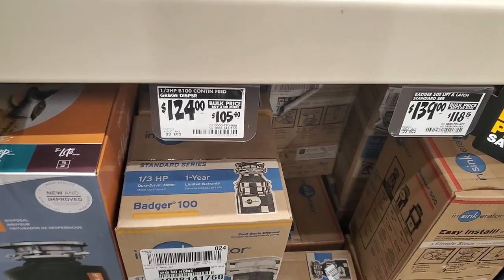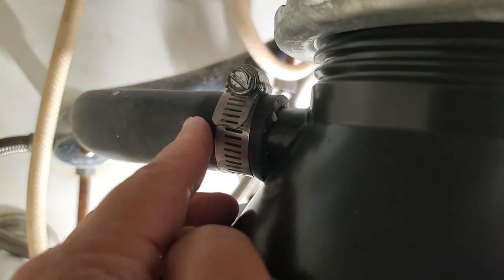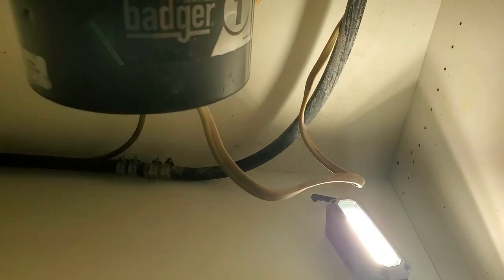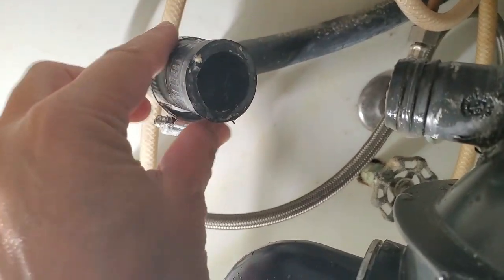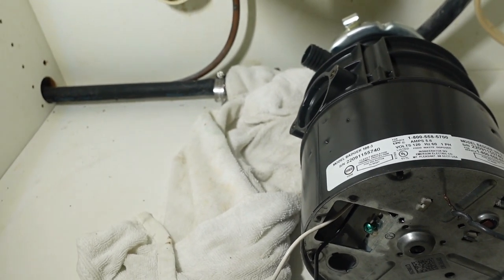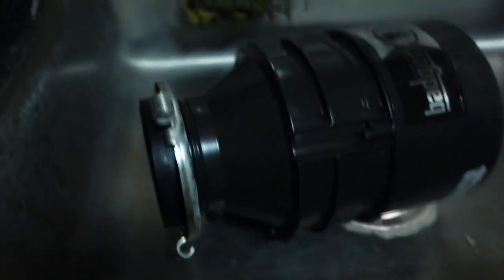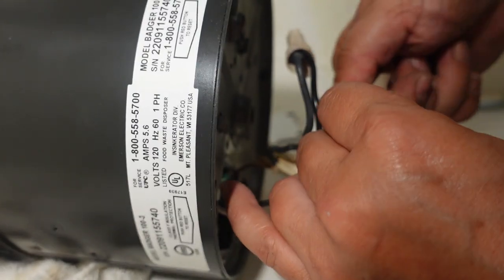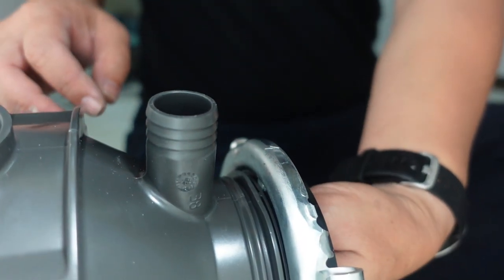How To Replace Your Broken or Leaking Garbage Disposal In Your Sink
I took a poll on my community page if you wanted me to show you how to do this. Not a food video butI figure if this ever happens to you it's so easy to do to save you money instead of being ripped off by a plumber.